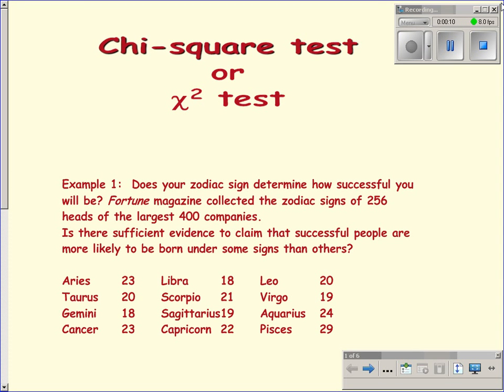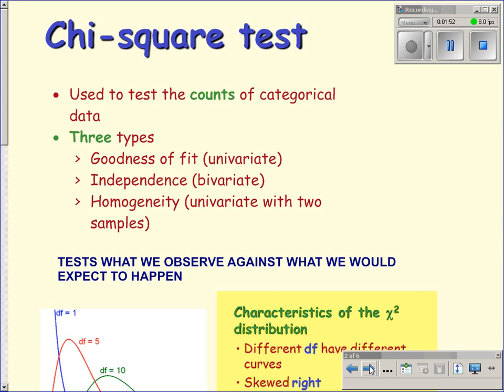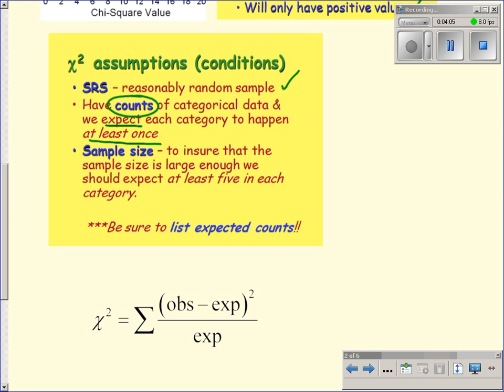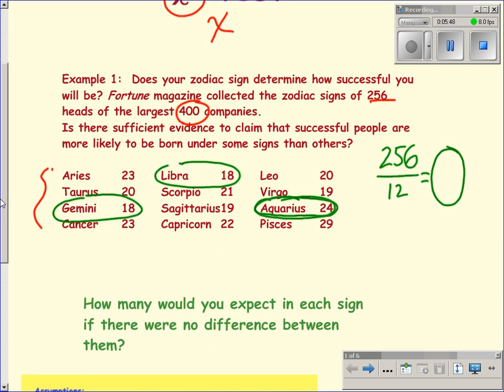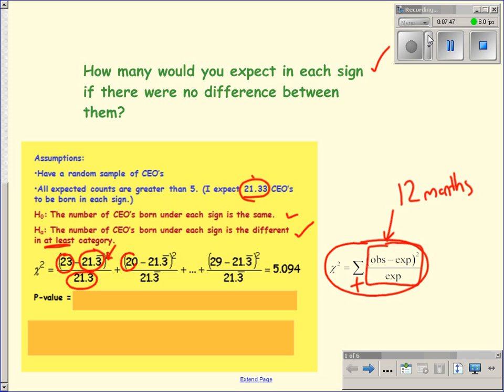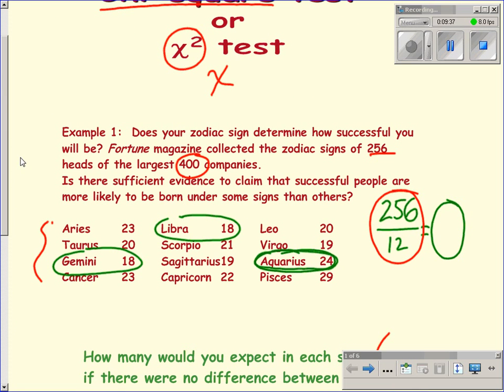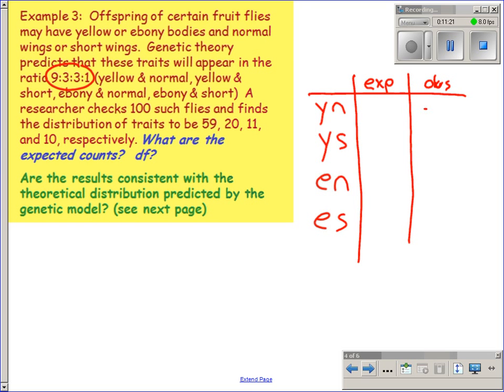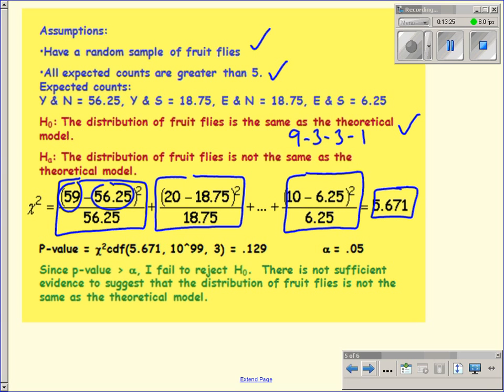11.1 Chi-Squared Goodness of Fit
TPS4e 11.1